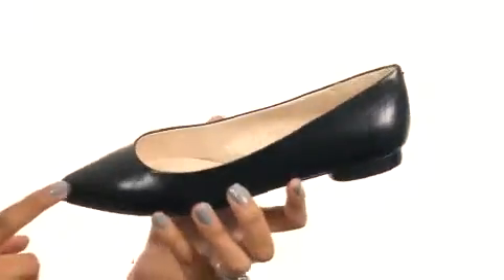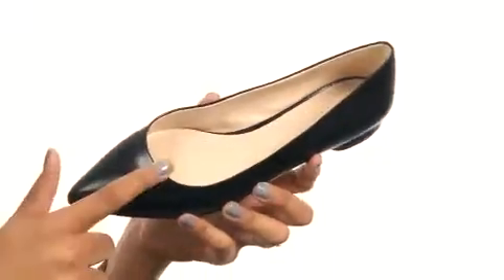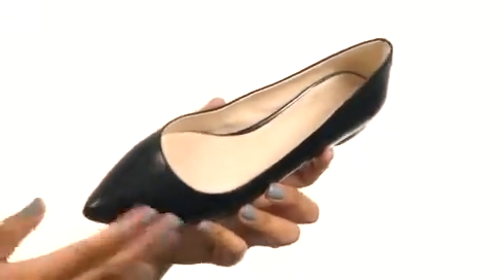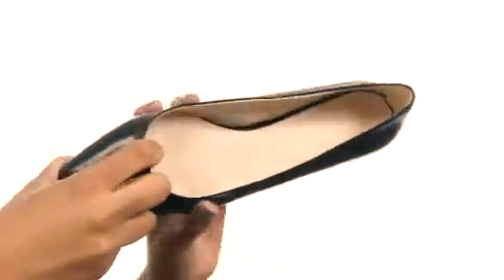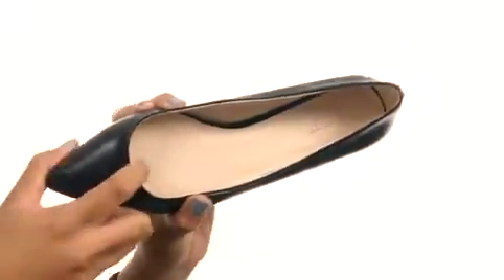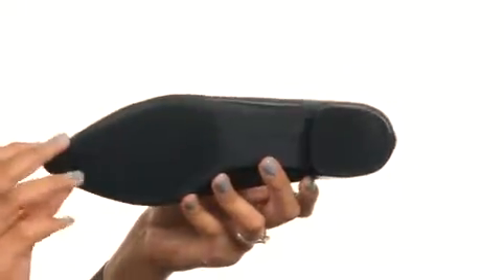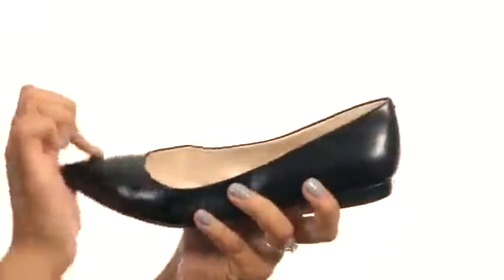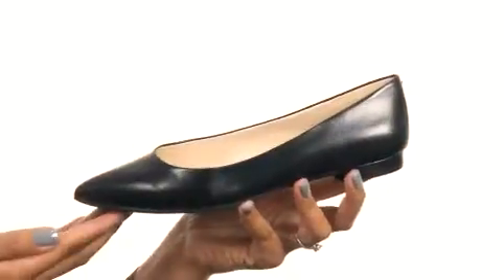Nine West Onlee Black Leather - Fashiondoxy.com Free Shipping BOTH Ways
Onlee by Nine West at Fashiondoxy.com - FREE Shipping. Read Nine West Onlee product reviews, or select the Nine West Onlee size, width, and color of the Nine West Onlee of your choice.